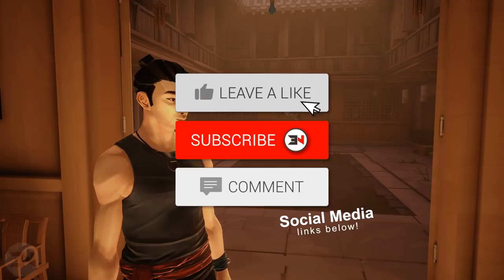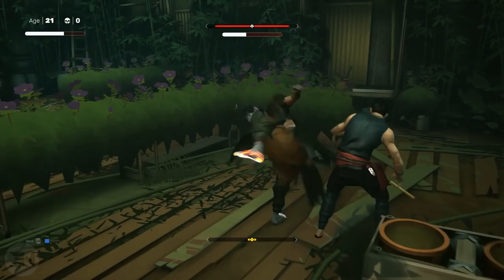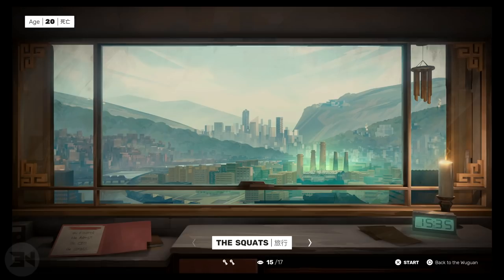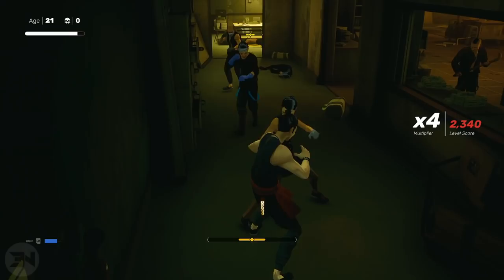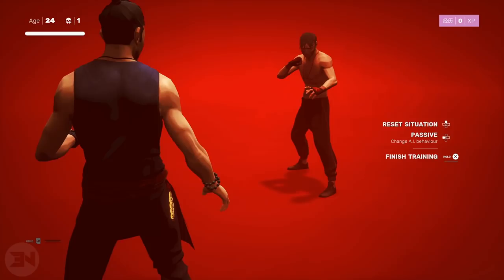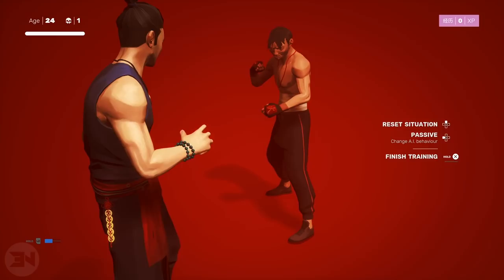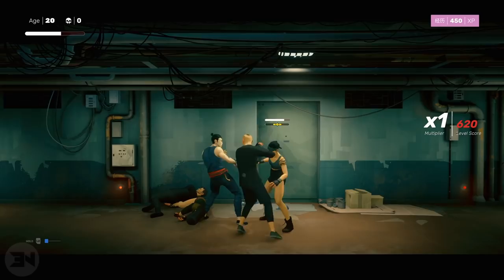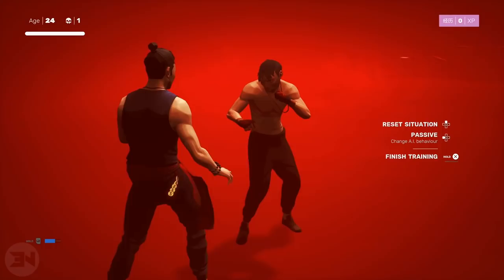Advanced Tips - How To Make SIFU EASY - SIFU TOO Hard - SIFU Tips & Tricks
In a city in China, a group of five martial artists consisting of Fajar "The Botanist", Sean "The Fighter", Kuroki "The Artist", Jinfeng "The CEO", and Yang "The Leader" attack a martial arts school, massacring all of the students. Yang then confronts the school's sifu and demands he hand over the knowledge he seeks, revealing himself as a former student. The sifu resists and is killed by Yang, who subsequently finds the sifu's child and orders Fajar to kill them. However, the child is revived thanks to a magical talisman, though its power is limited as every time it is used, the user will suffer accelerated aging.

Eight years after the attack on the school, and the child has become an accomplished Martial Artist, training himself to take revenge on Yang and his subordinates. The Martial Artist tracks them all down one by one, killing them after their duels (though it is possible to spare them on subsequent playthroughs). Eventually, the Martial Artist confronts Yang himself, who reveals he was originally banished from the school for attempting to use the Talisman to save his wife and daughter, which motivated him to kill his sifu in revenge. The Martial Artist and Yang then battle, with the Martial Artist eventually becoming the victor.

If the Martial Artist killed any of the targets, it is implied that they failed to follow the teachings of "Wude" and are revived back to their original starting point eight years in the past.
If the Martial Artist spared all of the targets, they eventually succumb to their wounds inflicted by Yang and die, but by following the teachings of "Wude", they achieve enlightenment. A post-credits scene then shows a sifu tending to their students with the Talisman in their possession.

Sifu is a beat 'em up action-adventure game played from a third-person perspective. The game, which is inspired by Pak Mei kung fu, includes over 150 unique attacks. Basic attack moves can be chained together, though some combos may grant players additional tactical opportunities, such as being able to knock down enemies or stun them. The protagonist and all hostile enemy characters have a "structural gauge". When the gauge is completely filled, the guard of these characters will break and they will become vulnerable to finishing attacks. Players can also block strikes, though this will gradually fill their gauge. Alternatively, players can also evade attacks or parry when an enemy is about to land a blow. A successful parry allows the player to stun the enemy or throw them toward a particular direction. The game allows players to take advantage of the environment and improvise new attacks or alter their strategy when facing a stronger opponent. For instance, the player may kick an enemy off a ledge, or utilize various objects as makeshift weapons. The last enemy in a combat section may sometimes enter a state of uncontrolled frenzy, essentially becoming a miniboss. Occasionally, the player may be presented with dialogue options, which can enable them to potentially avoid combat altogether depending on their choice of words.

When the player dies in the game, they are magically resurrected at the spot where they die and age several years. As the player character ages, their strikes will be more powerful, but they will have less health. Players will encounter shrines, which will be the place where they heal and unlock new skills. They can also visit the "wuguan", a kung fu school, to practice their skills in between levels. Abilities are lost when the player character dies, though it is possible to permanently unlock upgrades so that they are available at the beginning of each run. As the player completes multiple runs, they can access the "detective board", where the information collected across different runs will be stored, and secret areas and shortcuts may open up.